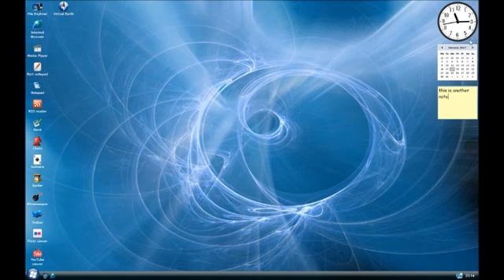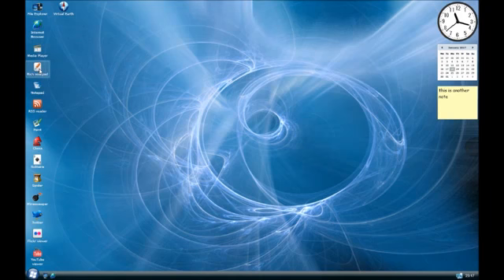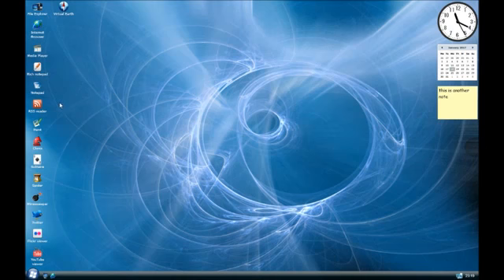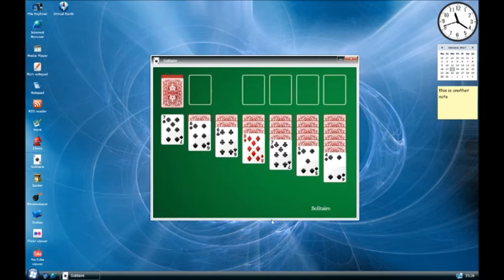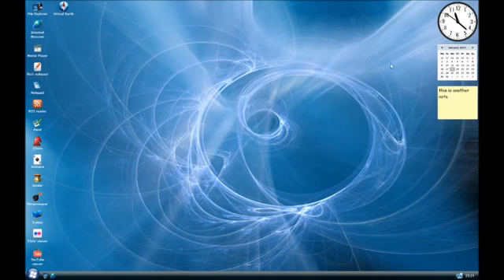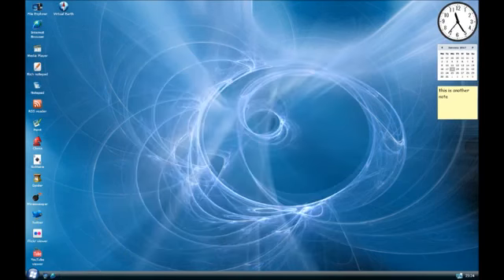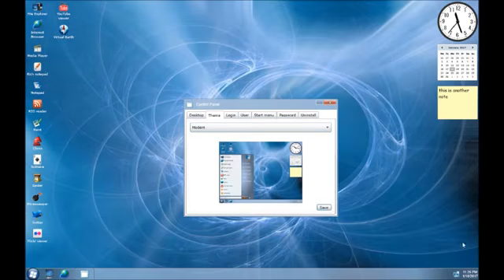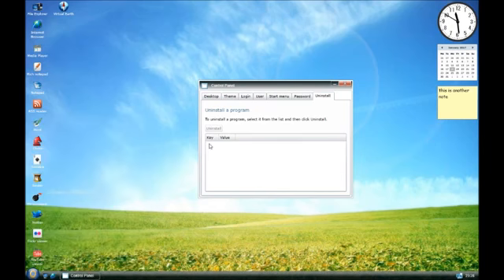Lets Explore SilveOS Webtop | Exploring Operating Systems #02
The first ever episode of Exploring Operating Systems!
Old Description: SilveOS is not an actual operating system, however it is commonly known as a "webOS" or a "webtop". The purpose behind these online "operating systems" vary. For example, they can be helpful as a service or product when managing your personal accounts on various online products and services (with a familiar twist, giving you a familiar looking desktop experience), as a cloud OS (Google Chrome OS is one example), where you work literary within the web and take your documents with you, or just as a novelty. In my opinion, SilveOS is just a simple, and pretty awesome, online novelty desktop.